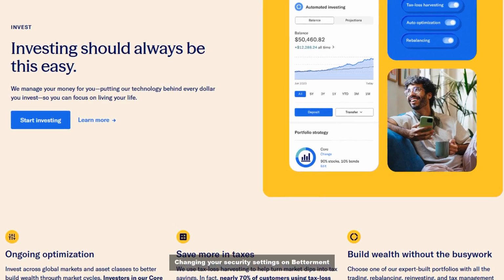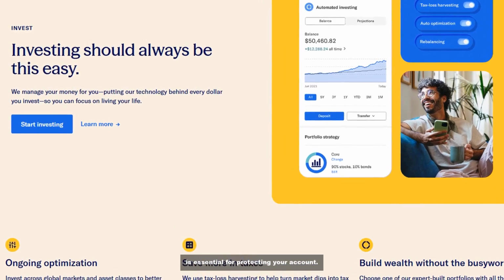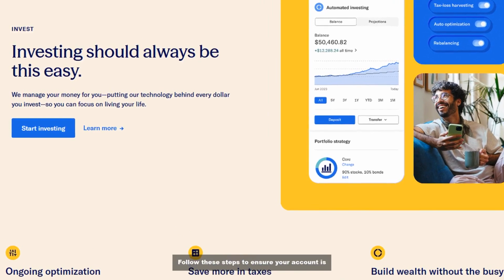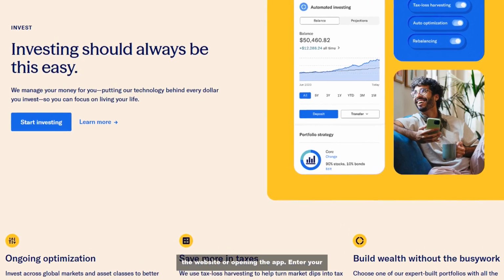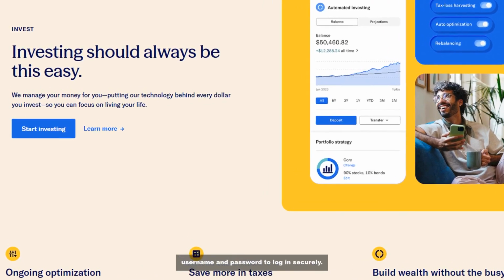How To Change Security Settings On Betterment 2026 (QUICK GUIDE)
In this video, we will show you how to change security settings on Betterment 2026 (QUICK GUIDE). Learn the essential steps to enhance your account security and protect your investments.